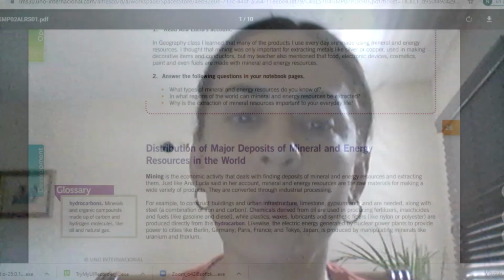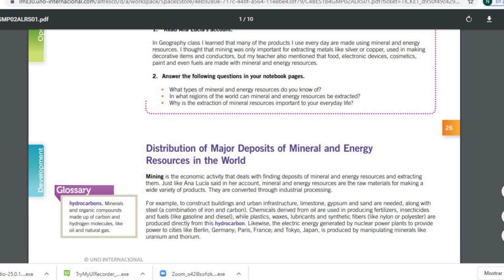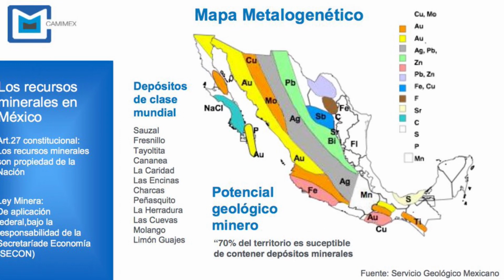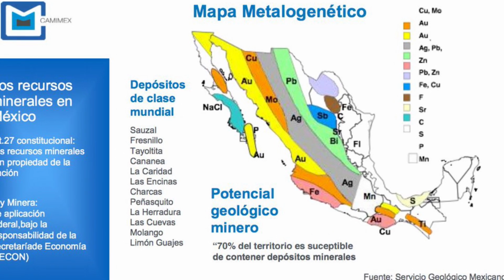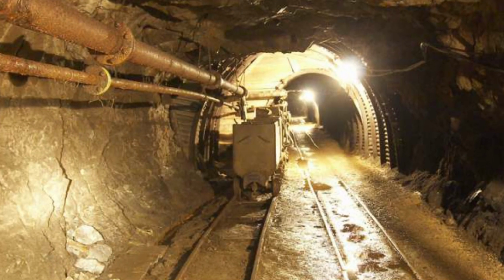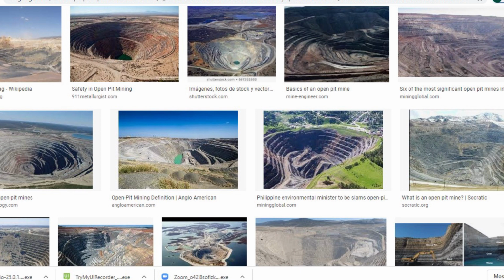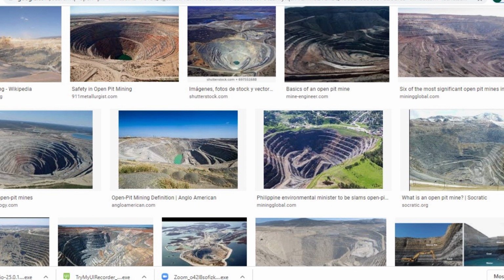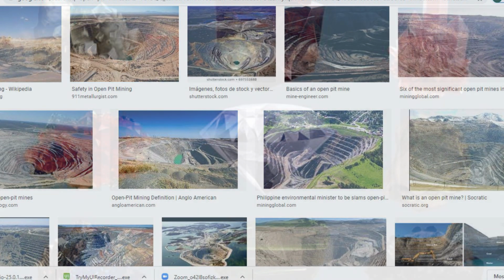mining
Mining is another important economic activity that we practice here in our country.